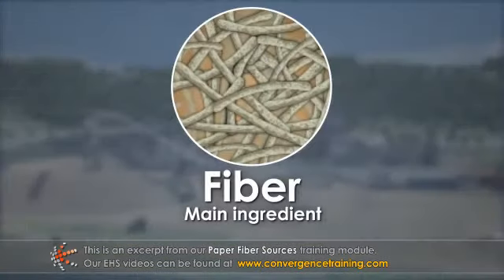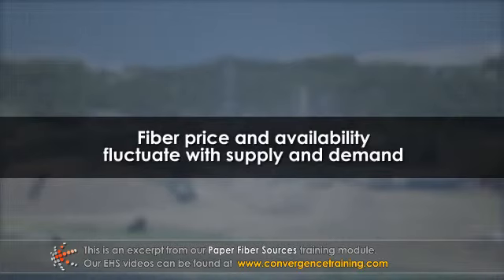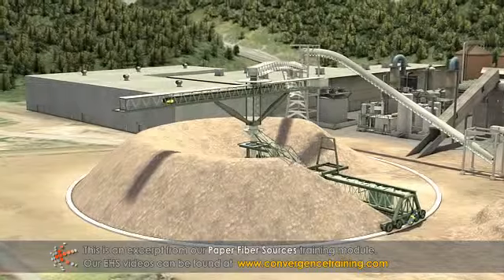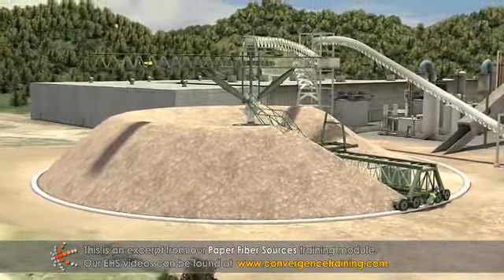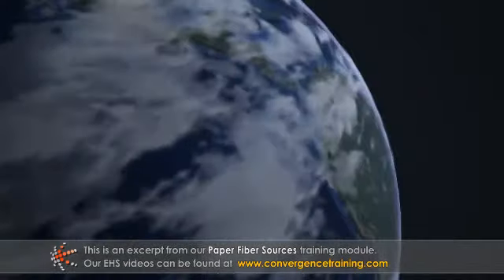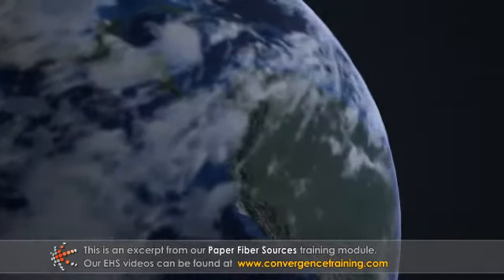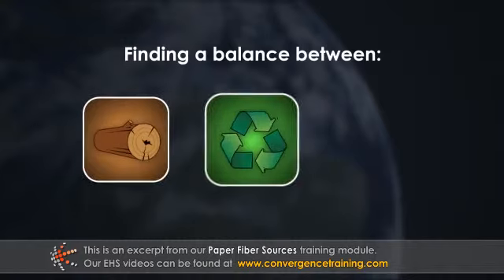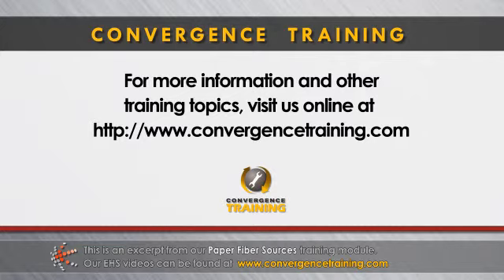Paper Fiber Sources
to view the full video and purchase access to our other Pulping courses.

Fiber is the main ingredient and primary expense in the manufacture of paper and board products. Both its price and availability fluctuate with supply and demand. To be successful, mills must be able to economically source fiber in an increasingly competitive marketplace. This module describes the three primary sources of fiber used in the production of paper and board, wood, non-wood, and recycled.